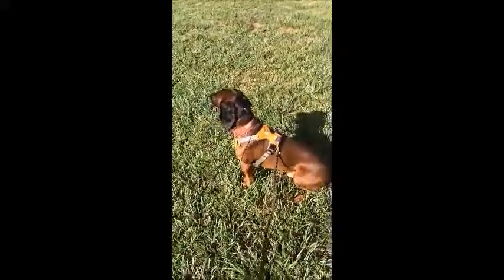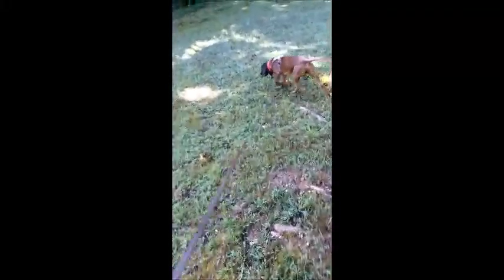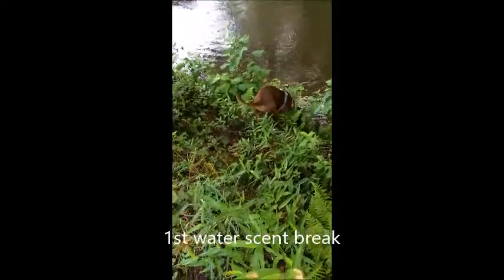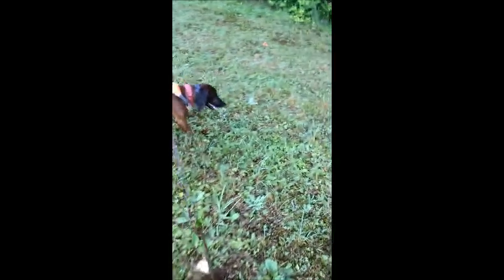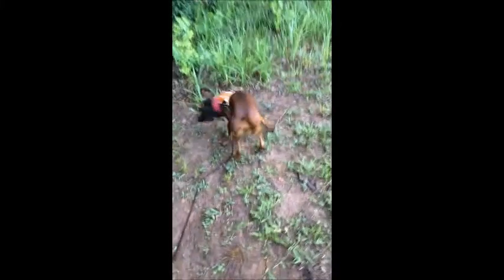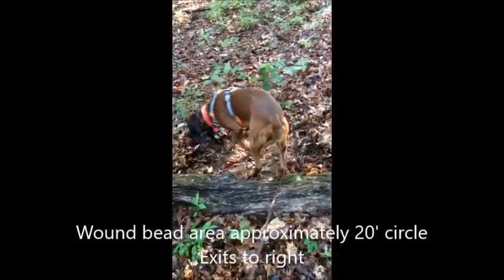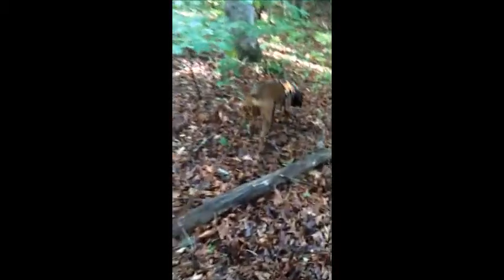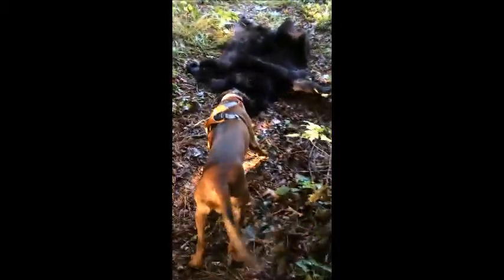Blood Dog Training- Bear Training Track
Watch our blood trailer "Bear Dog" run the gauntlet in training as we throw the kitchen sink at him with back tracks, loops, water scent breaks and tough terrain while tracking a simulated black bear track.